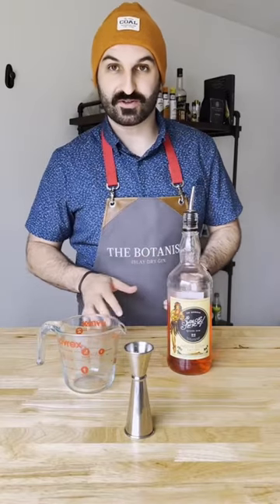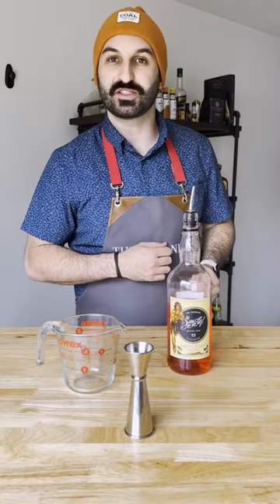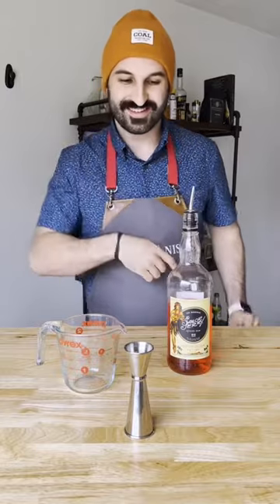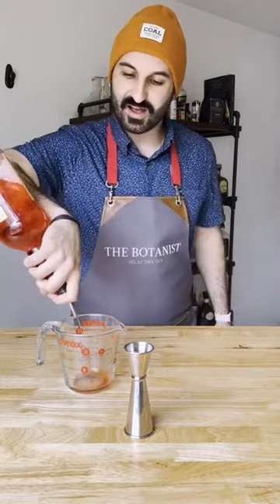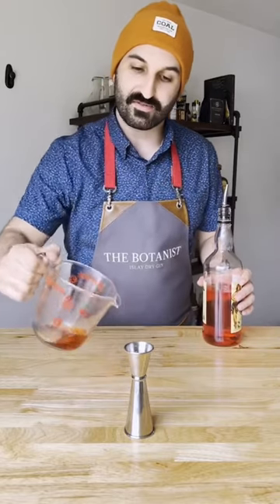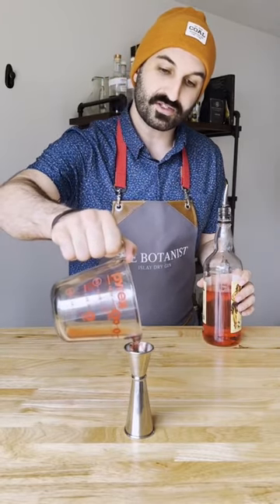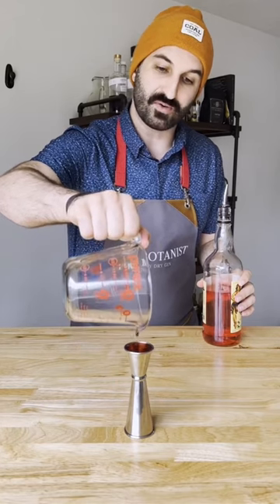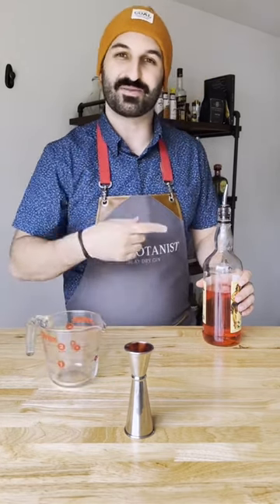PERFECT Pour Counts Every Time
THANK YOU Bee Gee's for helping us get PERFECT pour counts every single time! bartender tutorial bartending # mixology # cocktails